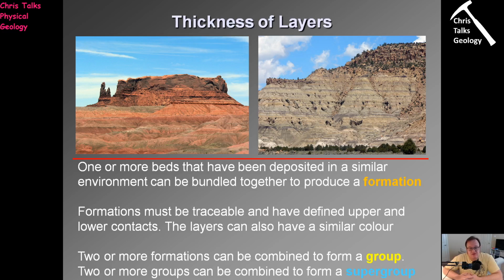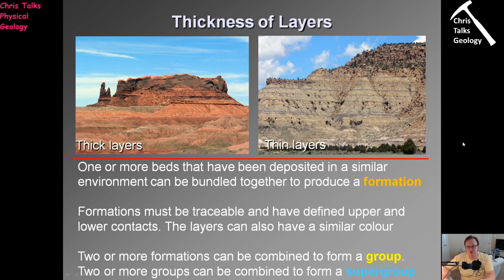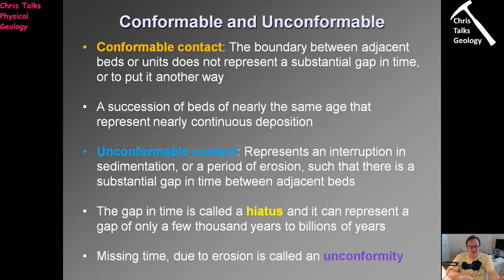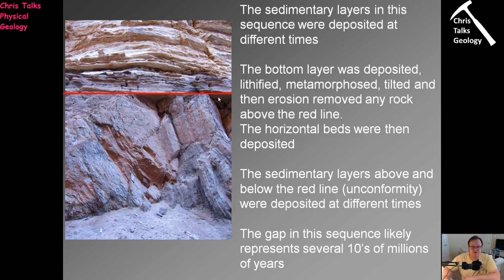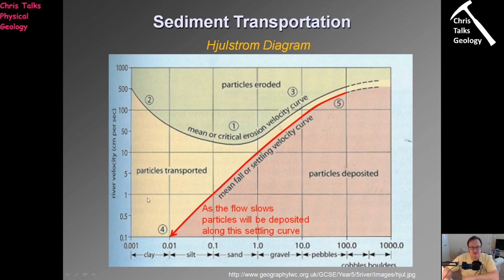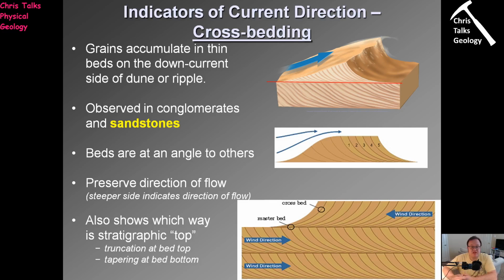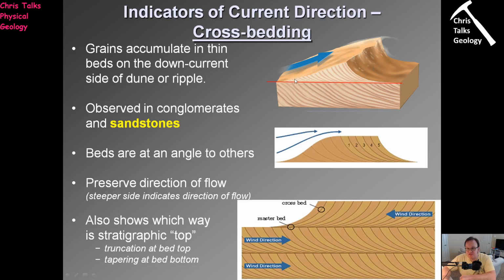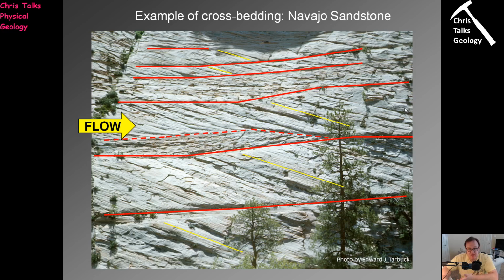Lecture 11 - Sedimentary Structures and Fossils Part 2